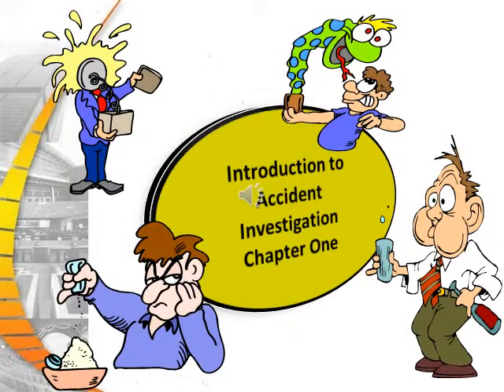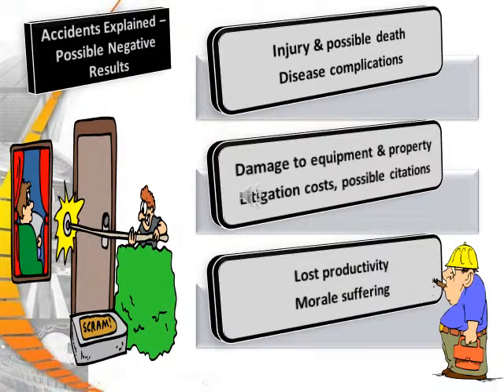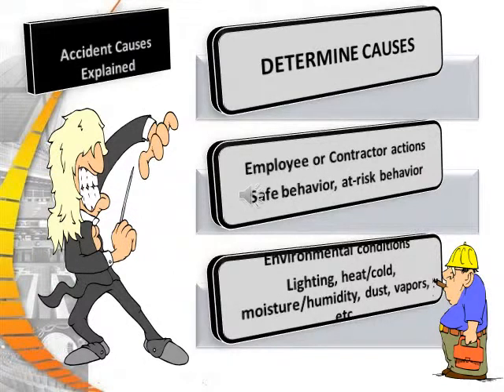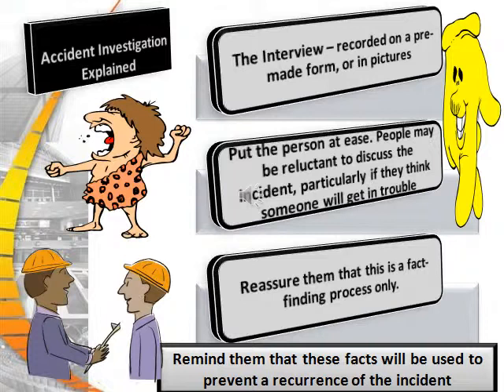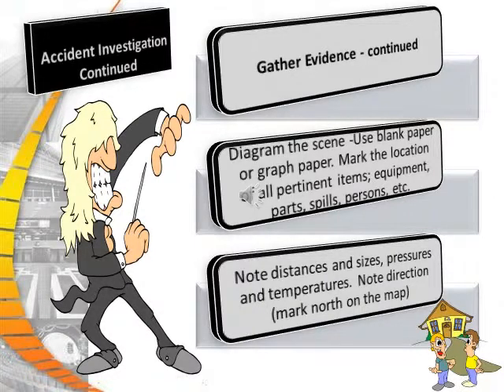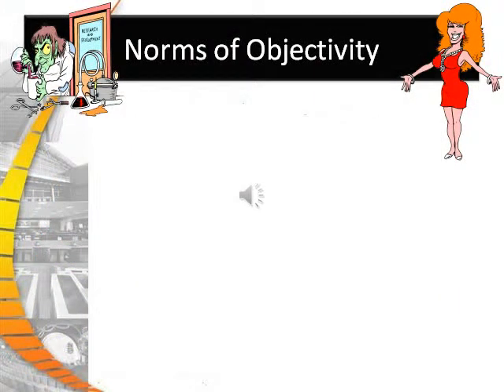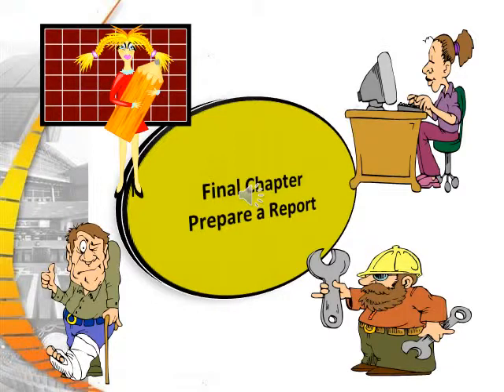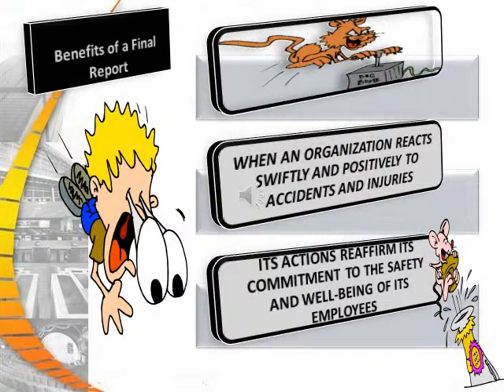Accident Investigation Dec 2012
basic accident investigation skills